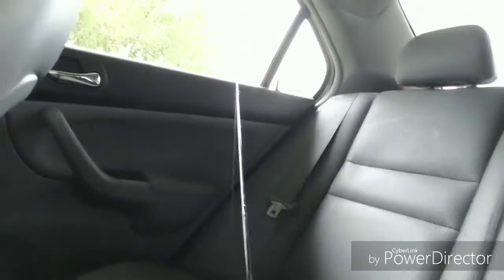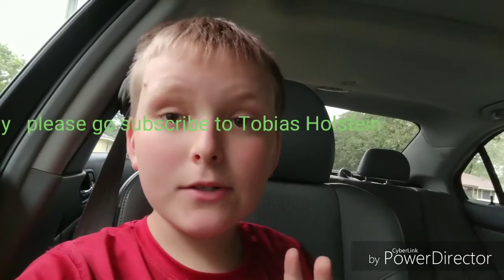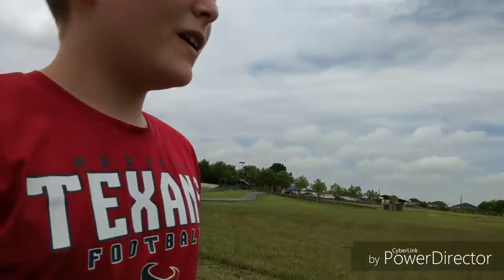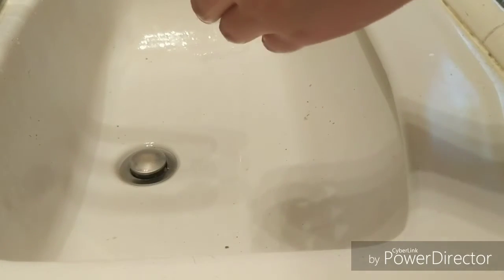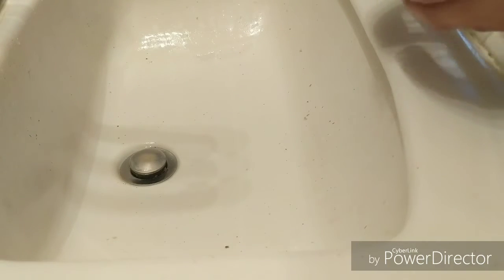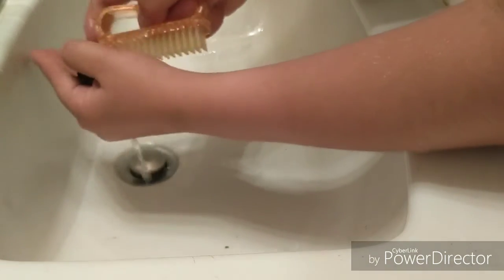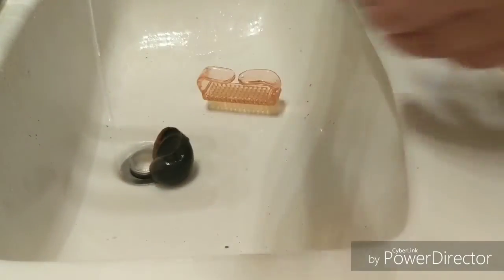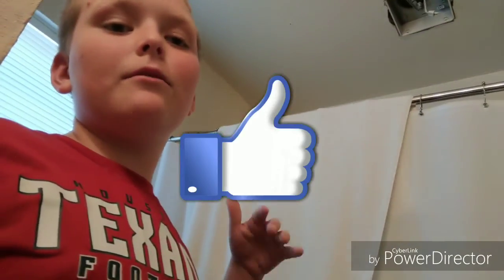Fishing with invasive snails